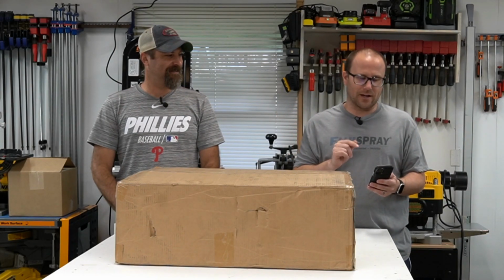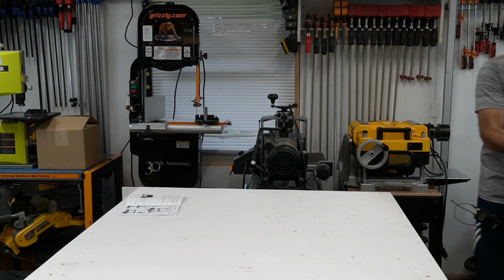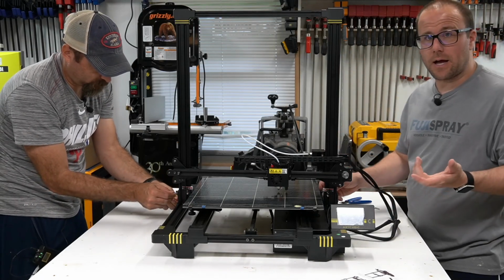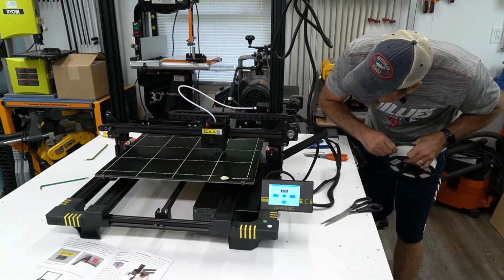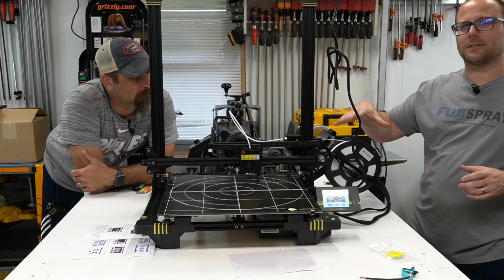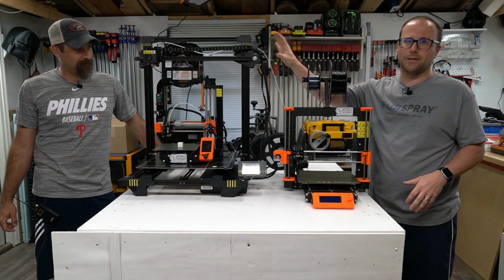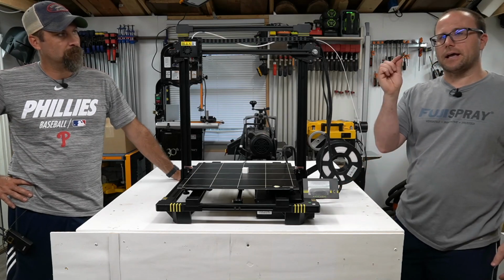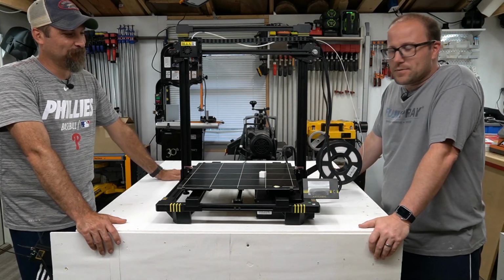This Printer Is MASSIVE! // Anycubic Chiron Review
Want to see the biggest 3d printer ever to be in my shop!  The Anycubic Chiron is HUGE!  Unboxing and Review of the Anycubic Chiron 3D Printer!  See some Massive prints!  This is a very good buy at a decent price.  400x400mm bed.

*Anycubic sent me this printer for review*

TOOLS / MATERIALS
■ Anycubic Chiron 3D Printer
■ Hatchbox PLA
■ Artillery Sidewinder X1

FILMING GEAR
■ Sony Alpha a6600 (main camera)
■ Wireless Microphone Comica CVM-WM100
■ GoPro MAX — Waterproof 360